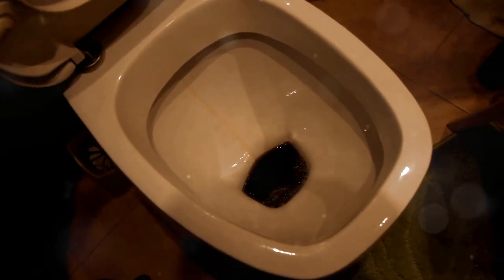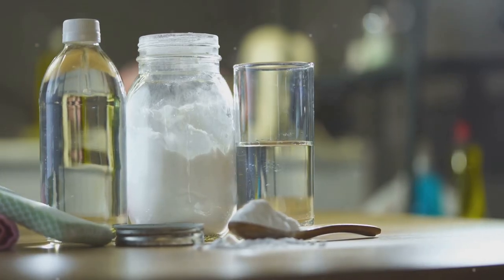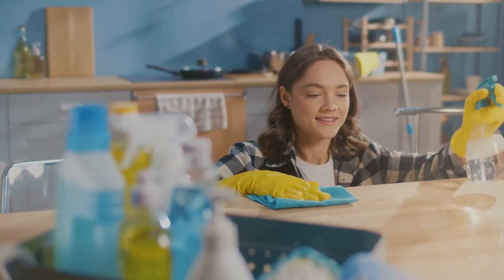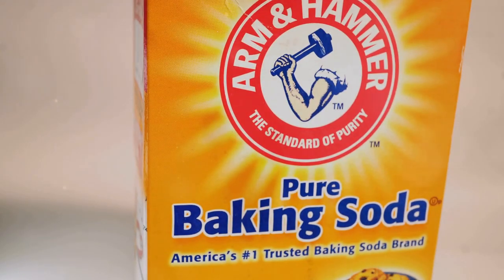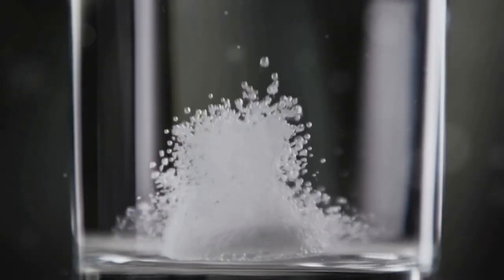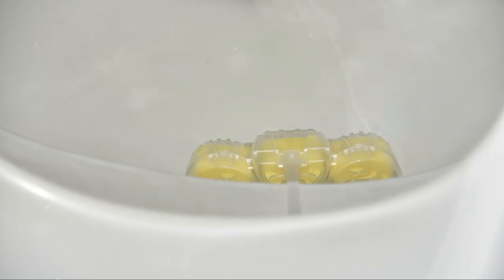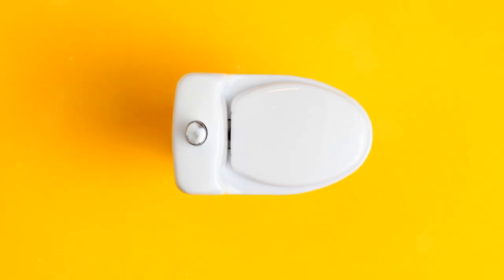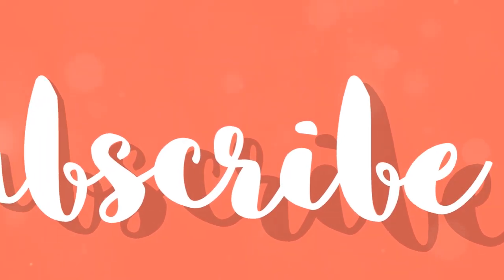Why This Toilet Cleaning Video Has 30 Million Views